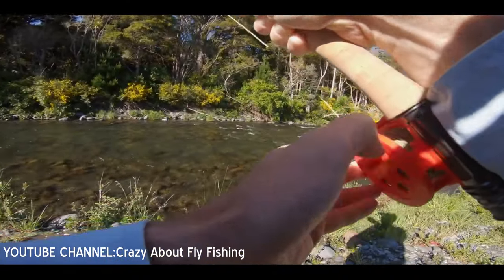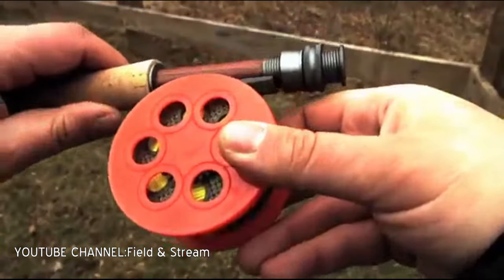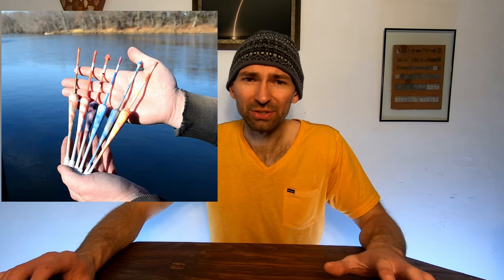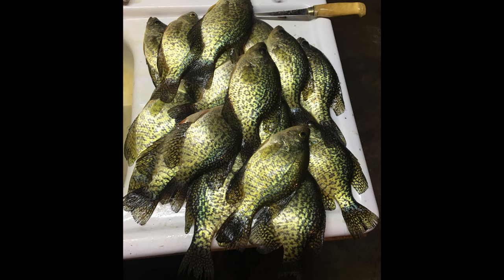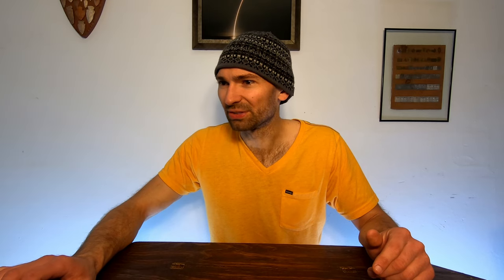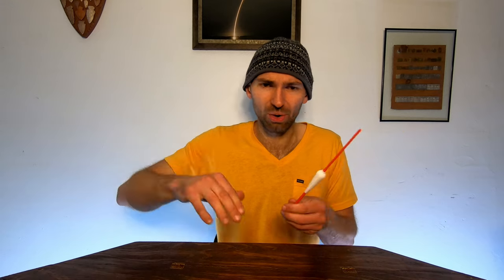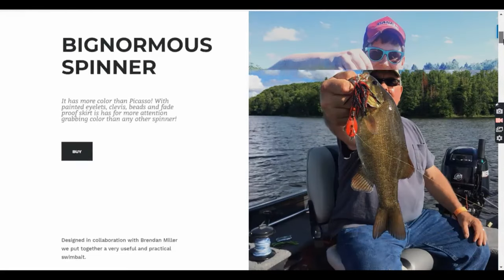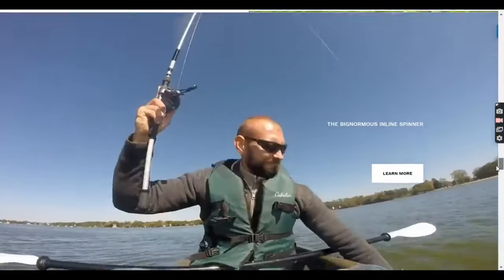F3 SHOW #39 3D PRINTED FLY FISHING REEL, TESLA POWERED OUTBOARD BOAT MOTOR, FISHING NEWS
Enter to win our monthly lure giveaway by signing up for the First Fishing Friday email Newsletter below!

1. VIDEO PICK OF THE MONTH
 A fully functionally 3D printed fly fishing reel put to the test! Check out the videos below and see what it's made of.

2.FISHING NEWS OF THE MONTH
Looking for a quieter, lower maintenance, and less polluting outboard that can last a full day of fishing? Electric full size outboards might be the way to go!

Hyper Electric Marine says ''Our first product is a 350HP outboard electric motor inverter that will propel a 24 foot tritoon to a top speed of over 60 MPH with a range of 40 miles (average). We have built and tested 5 prototype 350HP motors since the company’s inception in June of 2019.''

3.UPSCALE LURES NEWS OF THE MONTH
I've been testing some bobber prototypes for over a year now. Hopefully have them Upscale Lures approved and available soon!

Fishing is a bit slow this time of year in Wisconsin but I still managed to get my first catch on our new better bobber prototype!

5.FEATURED ITEM OF THE MONTH

Better Bobber coming soon.

6. SURVEY OF THE MONTH

Help make our new website even better!
Click the link and take the quick survey below!

(If your email ends with)
CONGRATULATIONS! Please send us your address and we'll get your lure shipped out ASAP. If you have any luck with your new lure show off your catch, we would love to see it!

Make sure to check out next months newsletter to see if you won!